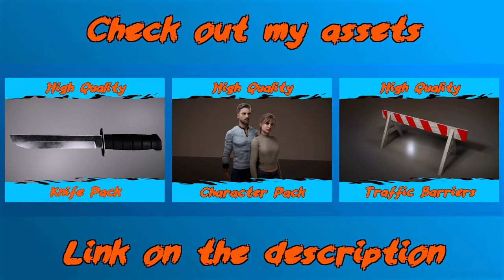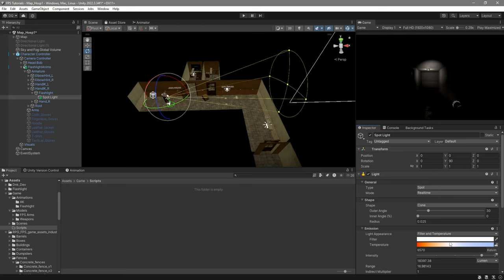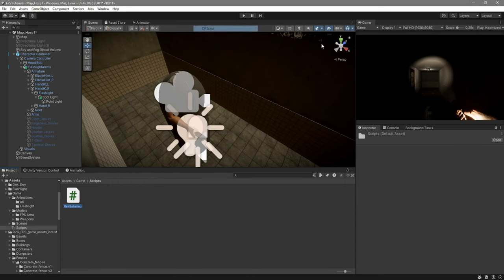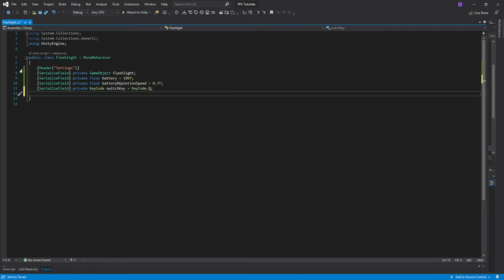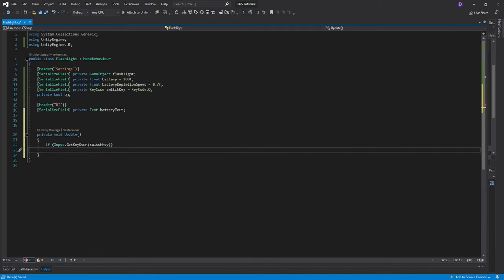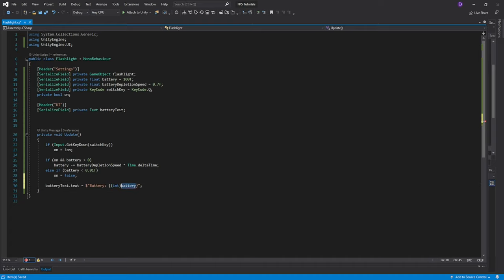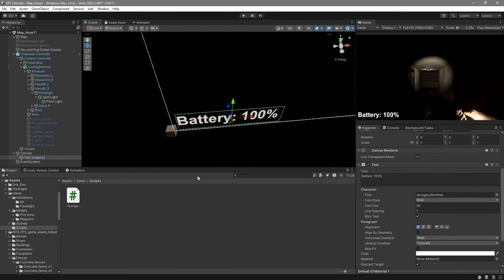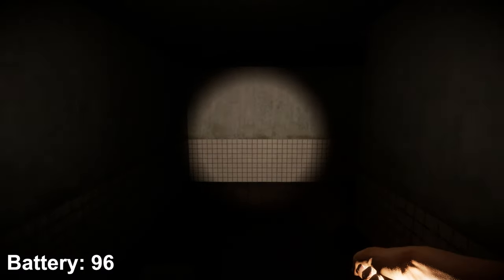Flashlight System (Unity Tutorial)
On this video we will be creating a battery-based flashlight system. This system is ideal for survival and horror games.

0:00 Intro
0:13 Light Setup
1:46 Script
4:31 Flashlight Set up
5:23 Final Result